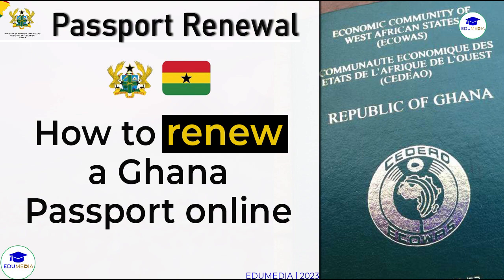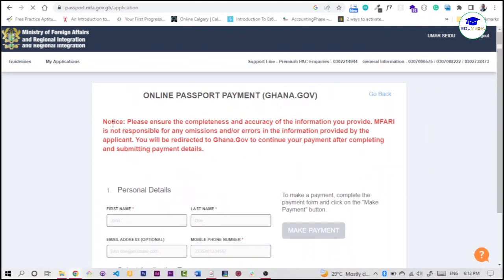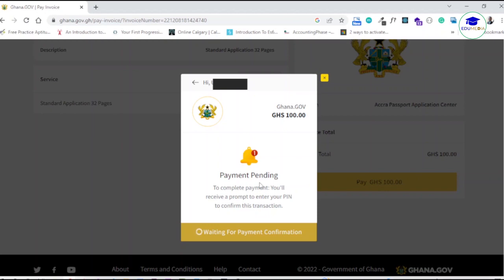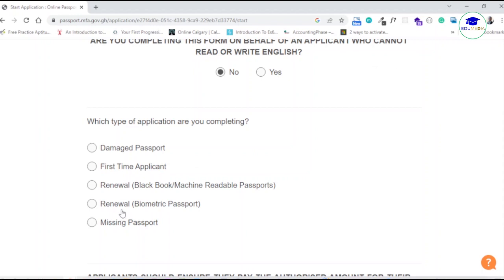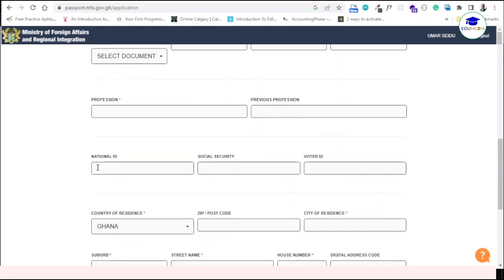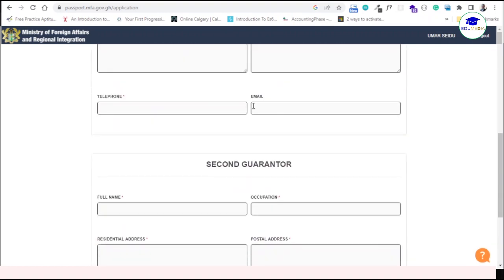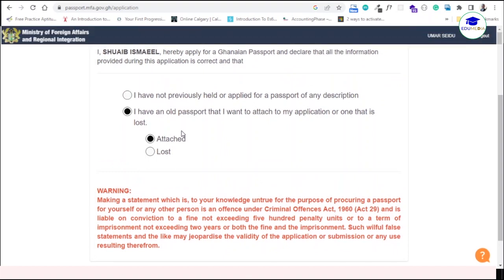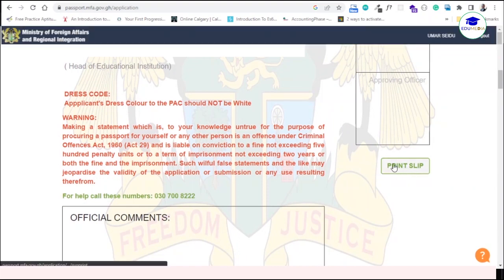HOW TO RENEW A GHANAIAN PASSPORT | 2023 | DIY ONLINE APPLICATION | EDUMEDIA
In this video, we’re going to look at how to renew an expired Ghana Passport. The step-by-step process on how to apply for a renewed Ghanaian passport using the online portal. We’ll start from buying the voucher to the submission and scheduling of appointments for biometric data capture.